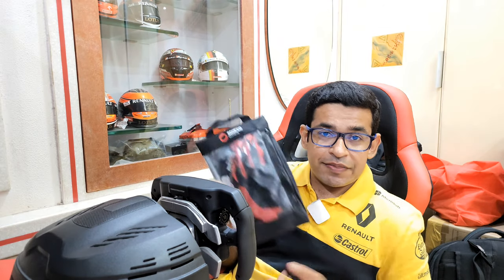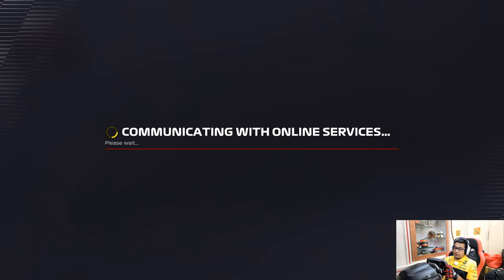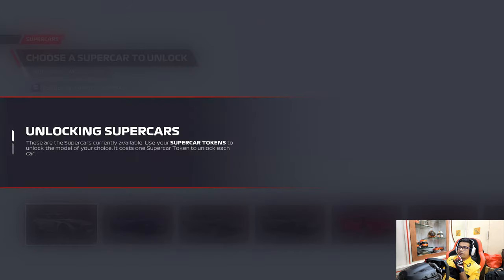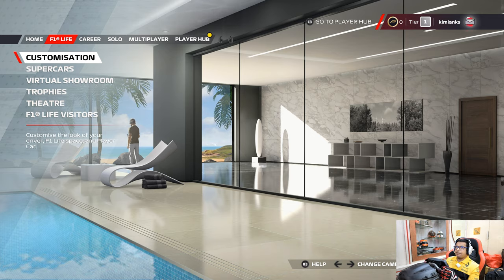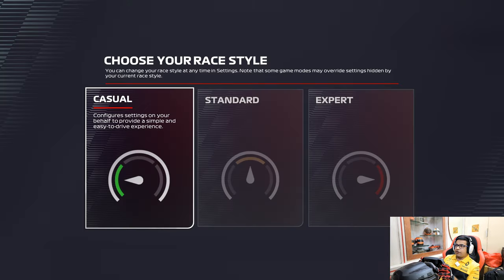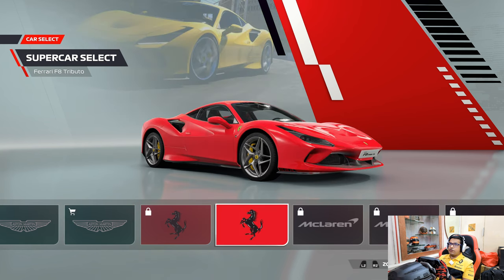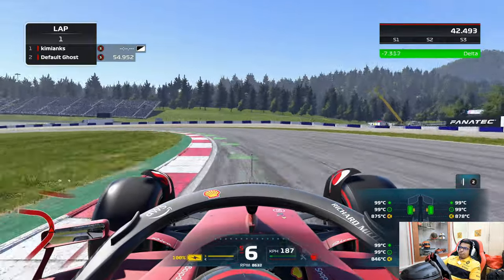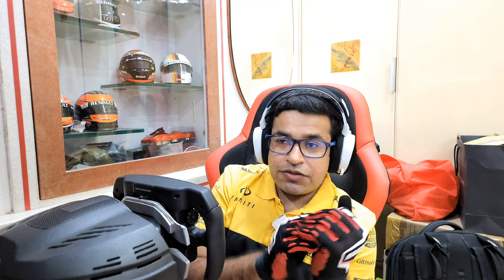PS5 Gameplay - Setting up F1 22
I got my hands on Formula 1 22, the latest offering by EA Sports on the Playstation 5.

Explored the various menus and sub-menus before heading into Time Trial to explore Car handling and Dynamics at the Red Bull Ring.

Video Segments :

Intro - 0:00
Firing up the Game - 1:13
The User Interface & Menus - 5:46
Time Trial UI & SF1000 Dash - 8:28
Representative Lap - 9:56
Conclusions - 11:23

Equipment Used :
Camera: Samsung S22 Ultra 5G
Video: LG 32GK650F Gaming Monitor
Audio: Sennheiser Memory Mic, Steelseries Arctis 7P Wireless
Console: Playstation 5 Disc Edition
Wheel: Thrustmaster T300 Ferrari with SF1000 Wheel Add-on
Cockpit : INRacing Esports Home Racing Cockpit

A community with more than 5000 members, the server offers Restocking Updates, Events & Showcases from the Gaming World, Game Trades that help users connect to the gaming community not just locally, but Pan India! If you are searching for a Playstation 5 or already have one, then this is the place to be! The Latest Addition is a Restock Notification Bot for the Consoles and the Controllers!